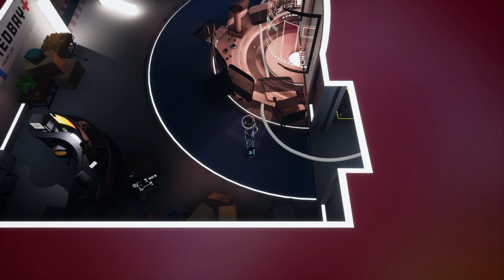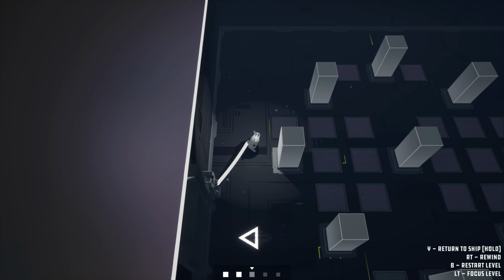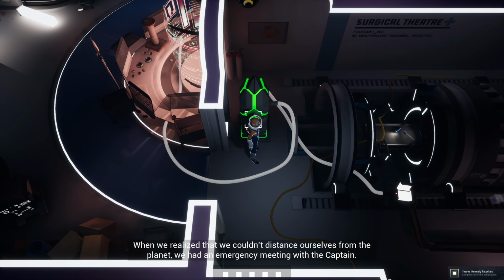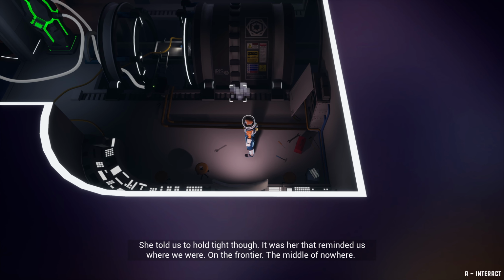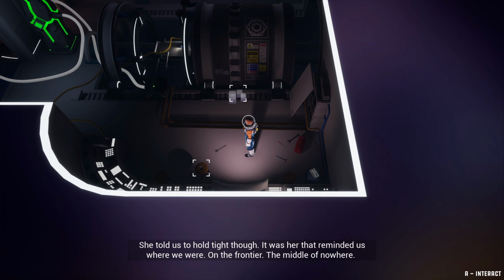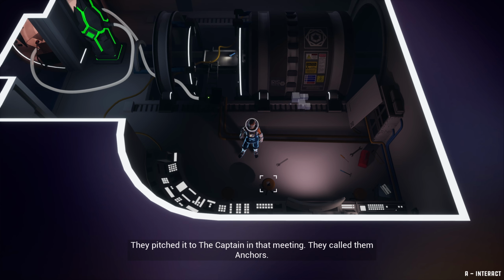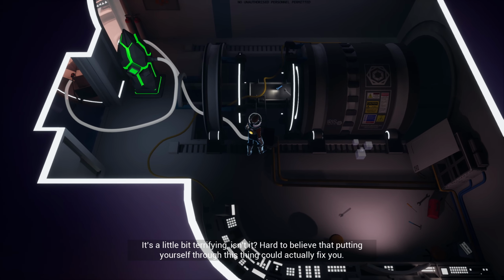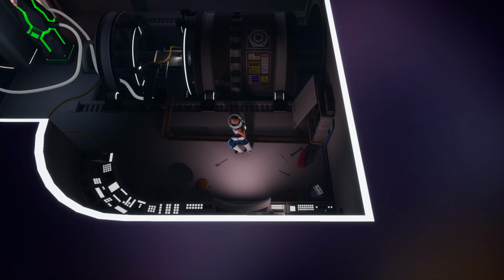[Feeling Hemmed In] | Filament #19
Solve challenging cable-based puzzles and uncover what really happened to the crew of The Alabaster.